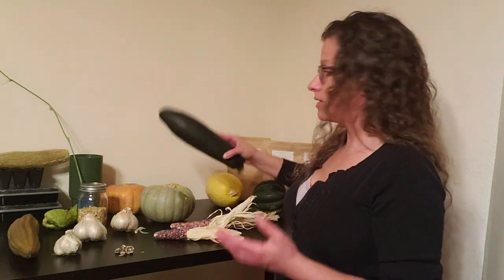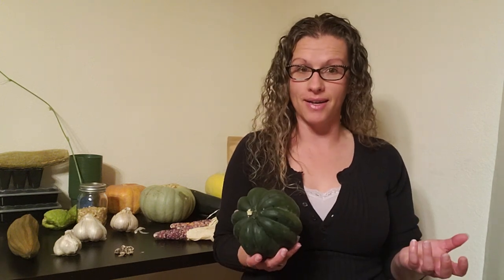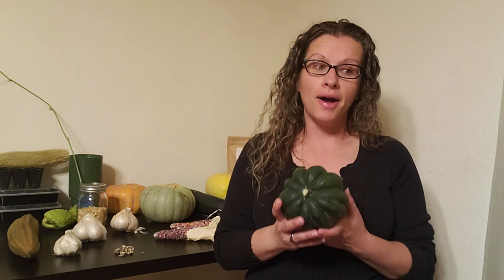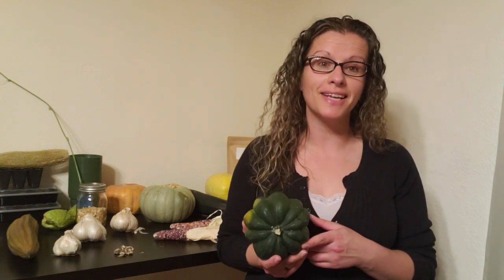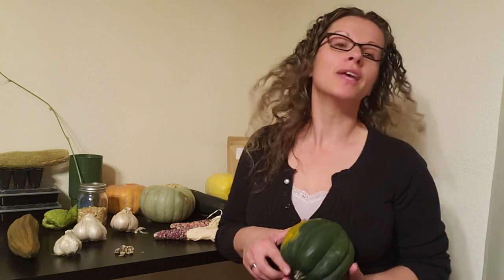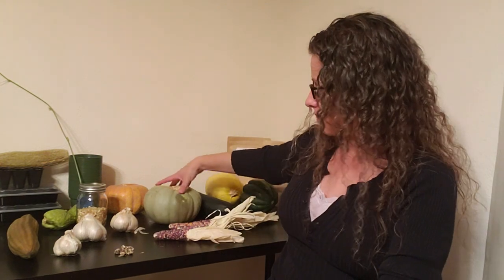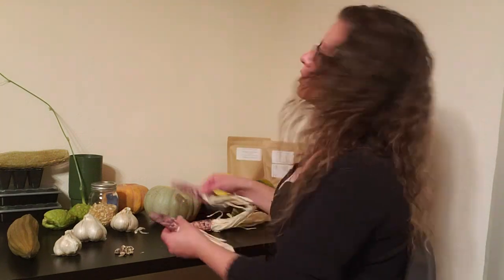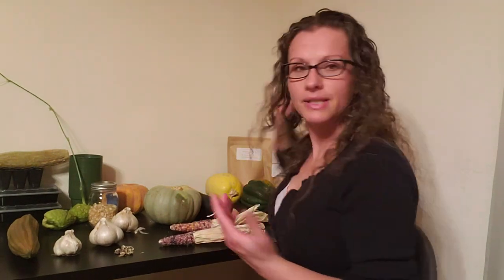Top 10 Homestead Crops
Seed Starting Articles:
USDA Zone Specific Planting Guide